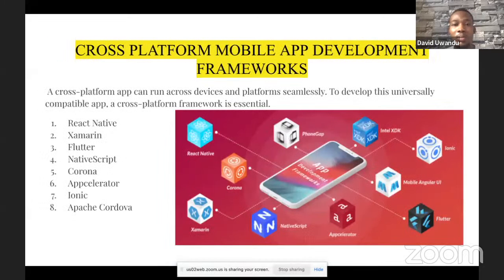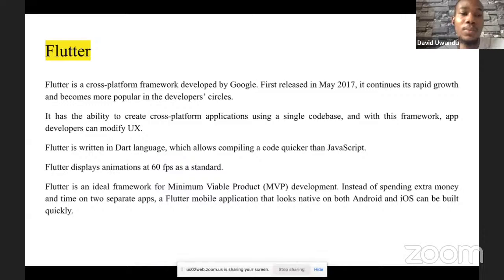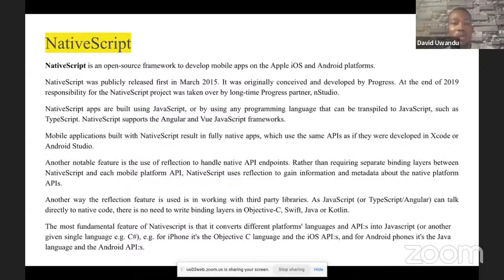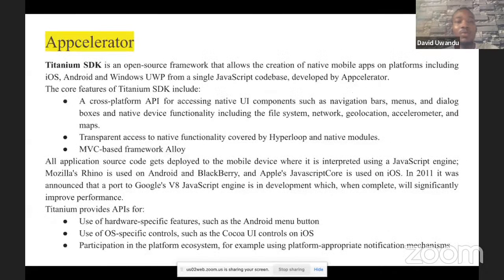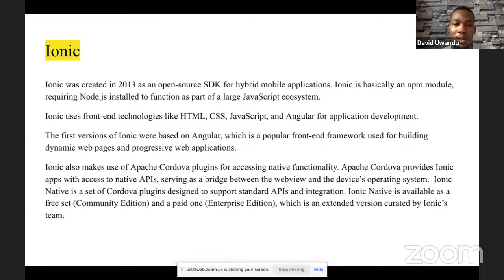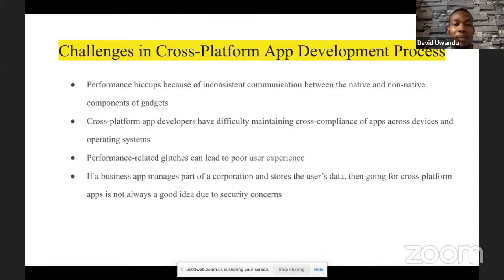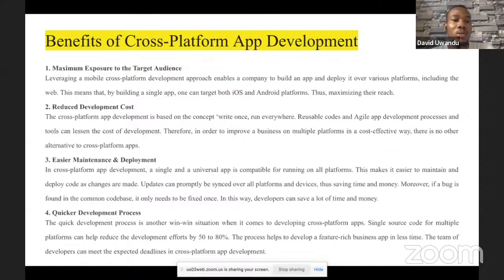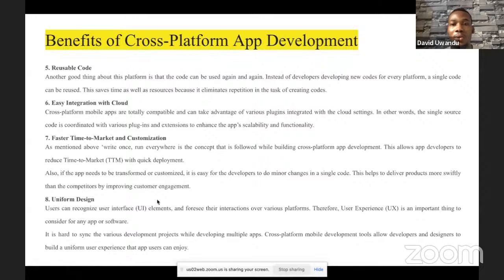Knowledge Development Zoom Meeting